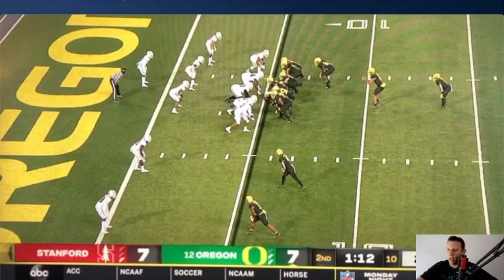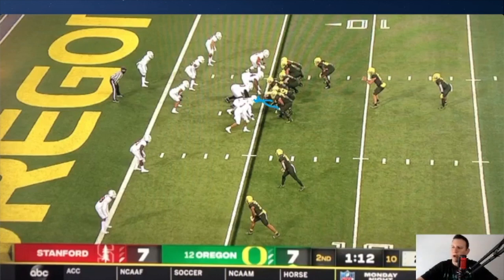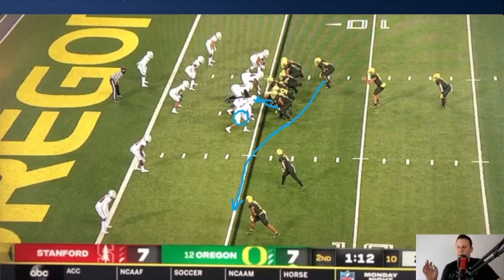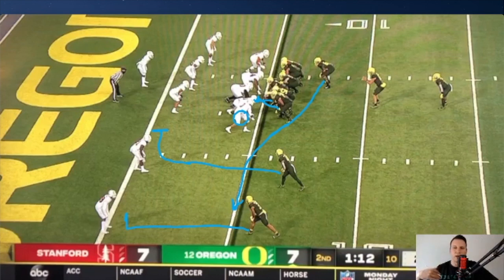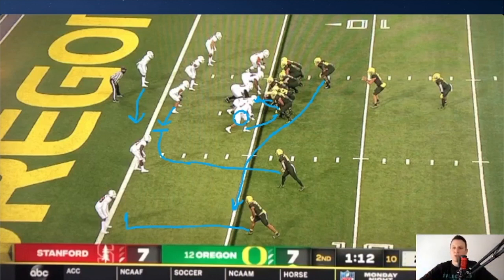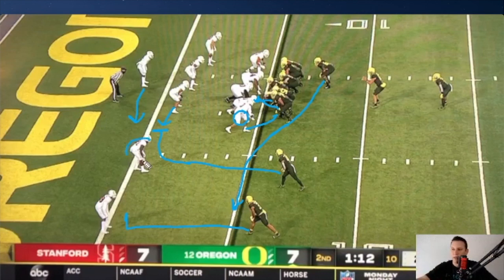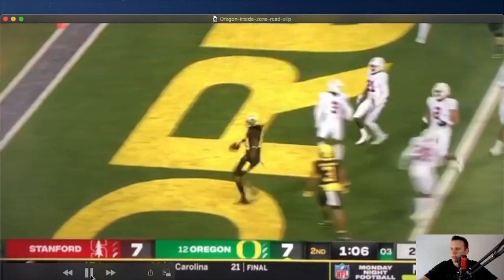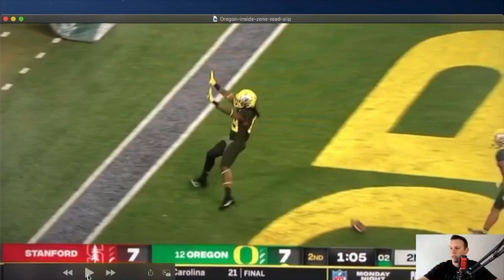One Simple RPO for Inside Zone Read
Looking for that one simple RPO for inside zone read to attack the defense with the run and the pass?

This is a great concept for any team that runs a ton inside zone read with split flow action from the sniffer.  Check out the different wrinkles Oregon has put into this concept to see how it's been a successful play for them through two games.

Here are a few reasons why this concept is a must have:
-Easy to window dress
-Easy to get reps if Inside Zone is what you hang our hat on

It's like having the big red "EASY" button on the sideline when you need to pick up the first down or even get into the end zone.

RPO's don't have to be complicated to be effective, and Oregon proves that with this one simple RPO for inside zone read.

More clips on Instagram!